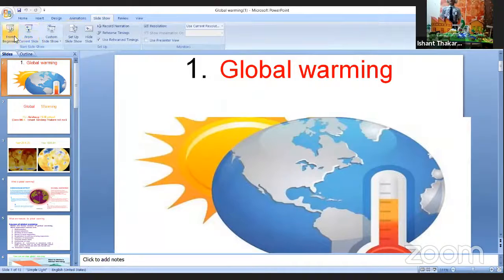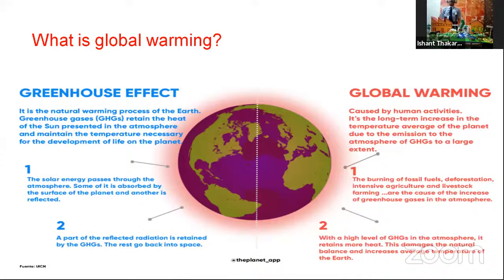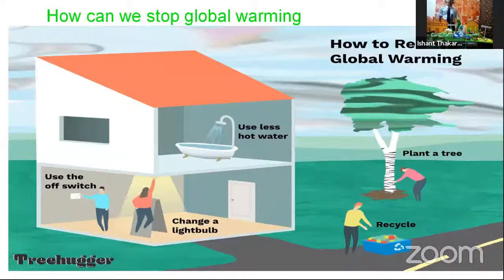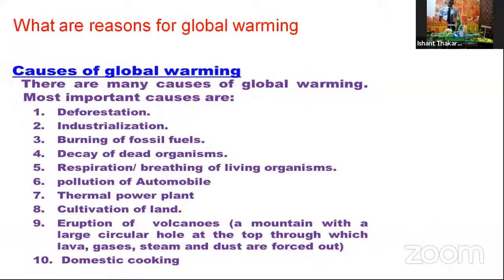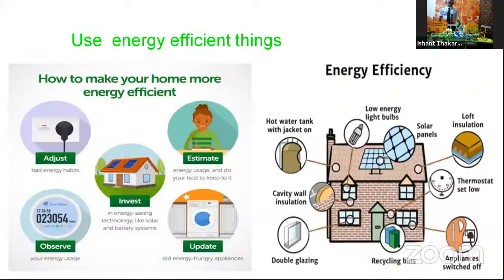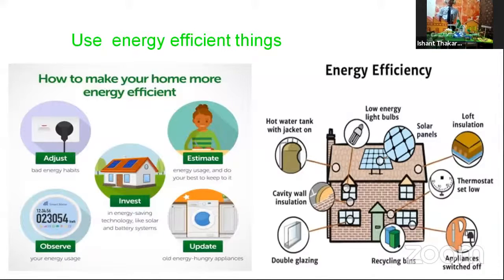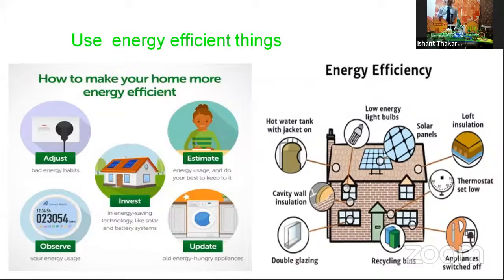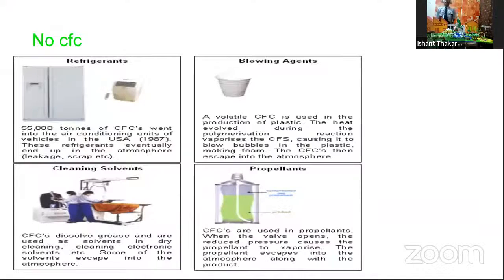MPS AZIZBAUG CBSE SCHOOL - International meet on Climate Change Action Project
International meet on
Climate Change Action Project -
 MPS AZIZBAUG CBSE SCHOOL ( INDIA) is with MIDDENSCHOOL KINDSHEID JESU (BELGIUM)